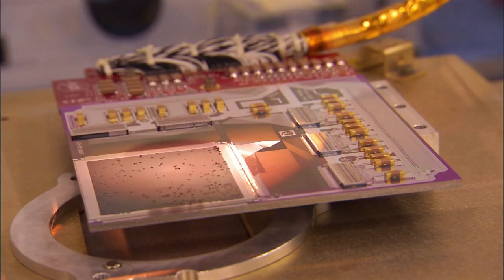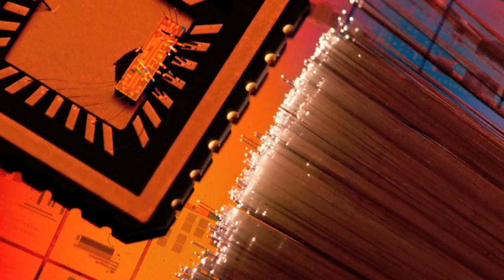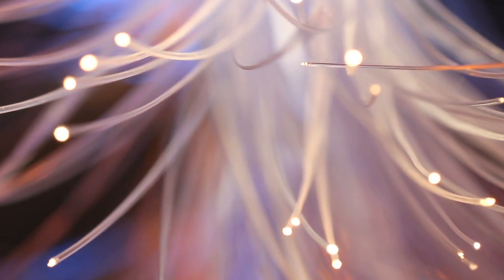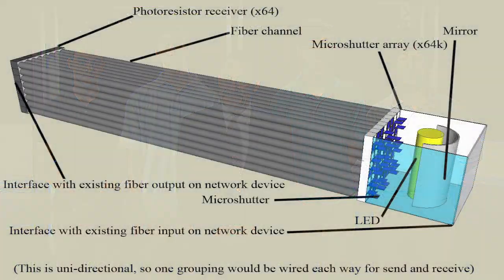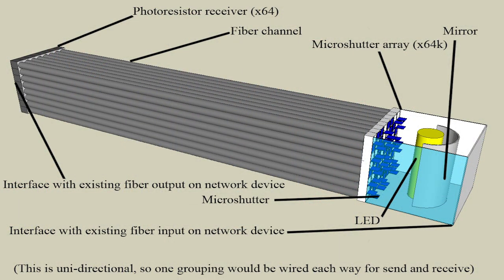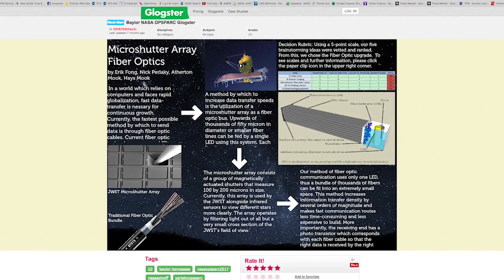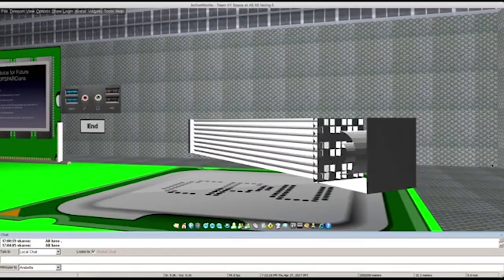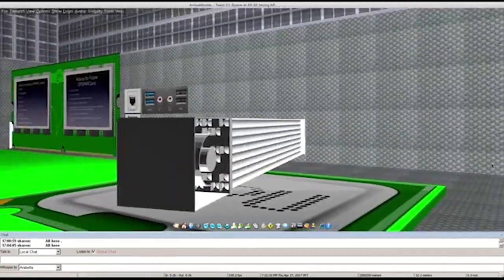2017 OPSPARC High School Winners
NASA's Goddard Space Flight Center hosted OPSPARC, the Optimus Prime Spinoff Promotion and Research Challenge, winners with the help of Peter Cullen, the voice of Optimus Prime on June 22, 2017.